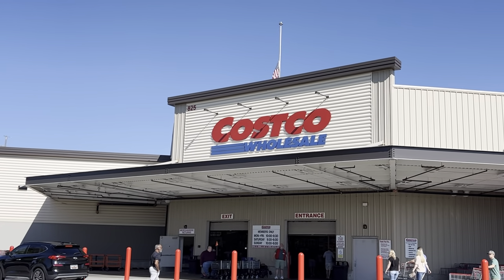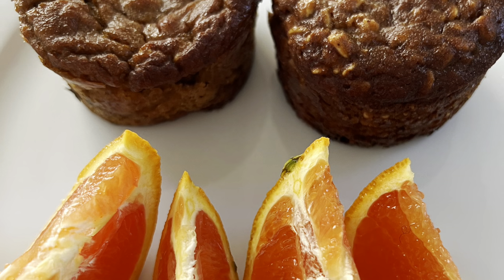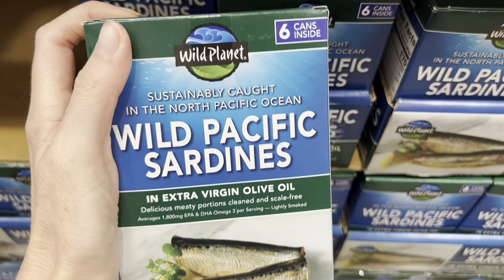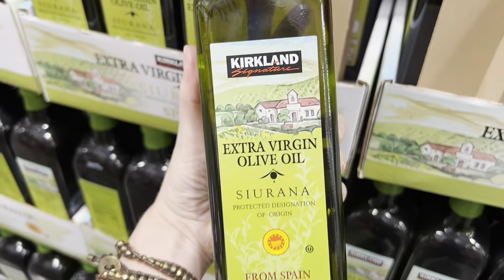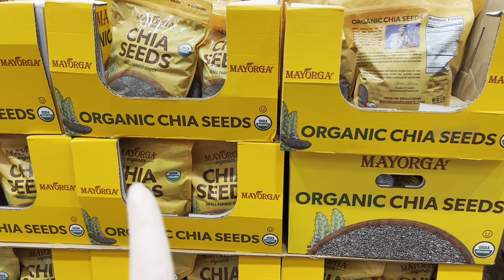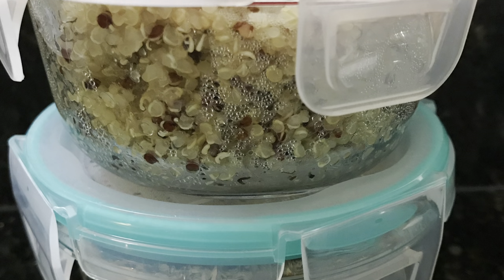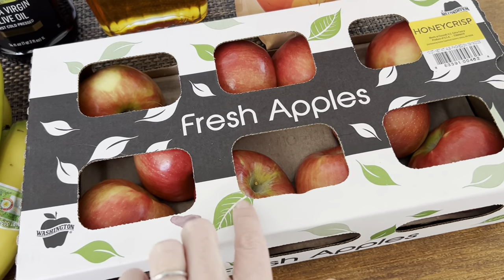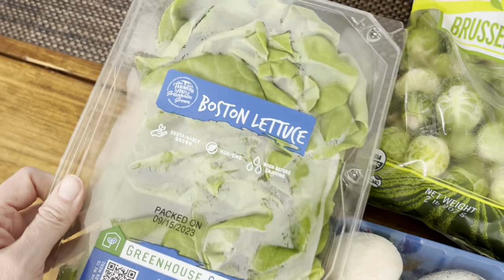Costco October Grocery Haul | Mediterranean Diet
Costco Healthy Grocery Shopping Haul for October.  Mediterranean Diet picks for easy, delicious meals.